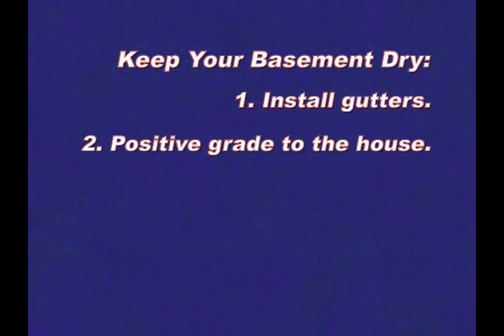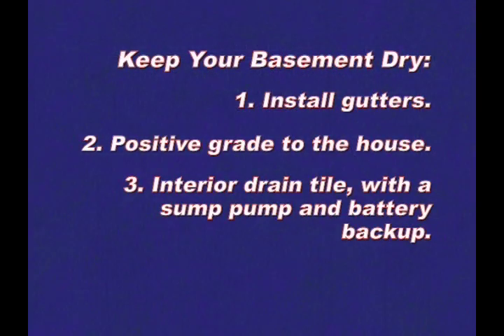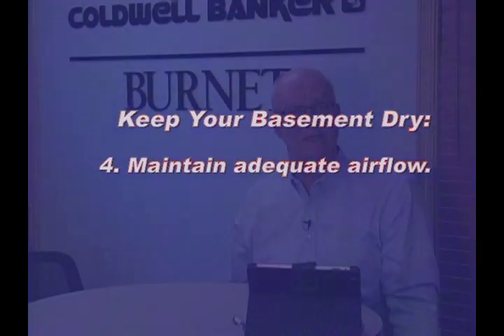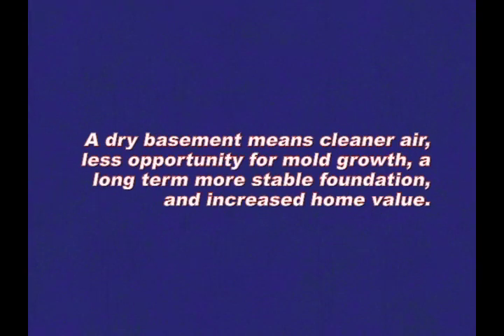Quick Question:"What Are The Best Ways To Keep My Basement Dry?" with Realtor Dave Oswald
"Quick Question" with top producing Minnesota Realtor Dave Oswald is a video series of answers to your quick questions about buying and selling real estate. In this episode, Dave answers the question "What Are The Tax Benefits Of Owning Real Estate?"